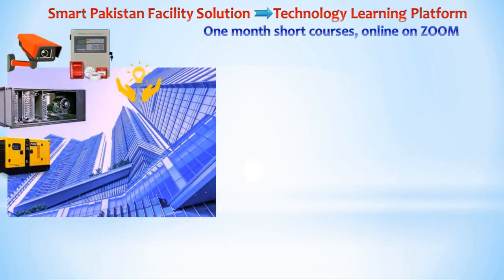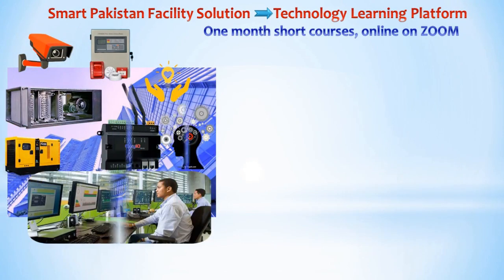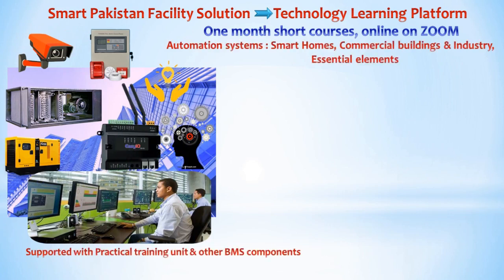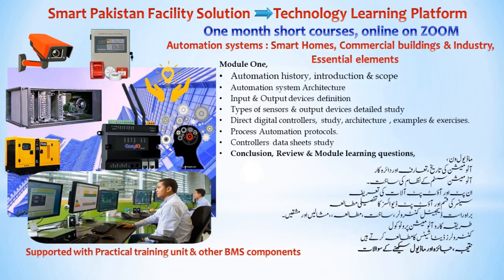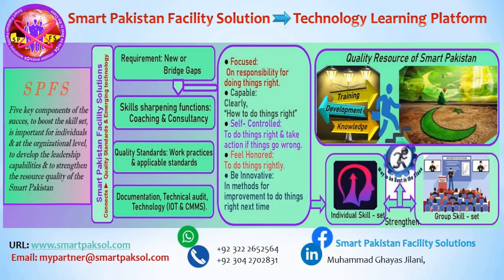BMS Building Management system, learn according to international standards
The purpose of this video is; Why Building Management system is needed?
Studies show that less than 10-50% of the buildings have building management or automation  systems (BMS or BAS)
In 90% of the buildings are without Building automation system (BAS), HVAC, lighting, other loads in many of these buildings not properly controlled
Most of these buildings do not have a cost-effective way to monitor and control their building systems from central location (no BAS)
Usually equipment in operation when building not occupied
Consequence: Uncontrolled building operations lead to unnecessary energy waste of 10% to 25%
There is need for monitoring and controls for the various end-uses
These buildings consume most part of the energy source annually.
With the deployment of cost-effective controls systems significant portion of the energy that is wasted can be avoided.
The operating costs of a building can be significantly managed, no matter what the building is being used for. Depending on the size of the building, operations and maintenance  management can be somewhat of a challenge, as well. In order to lessen operational costs and to make it easier to access and maintain operations, both newer and older buildings are choosing Building Automation Systems (BAS).
This course is designed to achieve this goal and to evaluate the BAS Architectural Needs for uncontrolled buildings and technical requirements for Various Control Devices. Below are some important features of BAS
Improved Security
Building security notifications can be programmed to notify specific levels or personals, in case of alarms, the next person in a programmed notification line if a critical alarm is not reviewed in the proper amount of time.
Reduced Energy Costs
A building automation system can allows pre-programming the HVAC settings. This means that program HVAC system to begin heating or cooling your building to a desired temperature at specific times of the day. This helps to ensure a high level of comfort so that you don’t have to worry about the heat or cold affecting daily activity, in addition to helping to reduce the building’s heating and cooling costs. The lighting system can also be controlled, allowing  to switch on and  shut off all of the building’s lights at any time as programmed. This limits wasted energy and reduces the building’s energy costs.
Improved Comfort
The ability to control security and temperatures will in turn improve the comfort level of the employees working in your building or residents. This improvement in conditions will help to increase productivity for working employees, students or clients etc.
Total Control
Building automation doesn’t just give easy access and control over various building operations, but it allows the access and control from the palm of hand to building operators. This means that  building operators can turn on, turn off and adjust the settings for all of these operations from a single remote, whether it’s a computer or a smartphone.
The Ability to Upgrade Technology
Once building automation has been implemented, it will become much easier to implement new technology as it is developed throughout the years – especially since a majority of building tech is being designed to run to be wireless, on your existing Wi-Fi connections.
Real Time Status Updates
Now most building automation systems are wireless and cloud-enabled, this means it can access and review the status of building’s operations at any time by operators. There is more control over building operations when operators are able to access reports and make changes from anywhere, at any time.